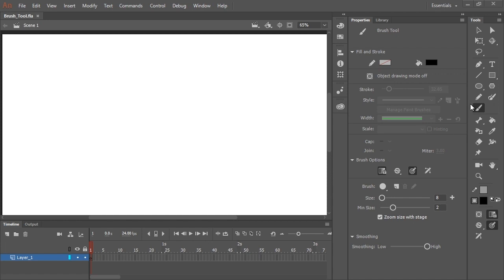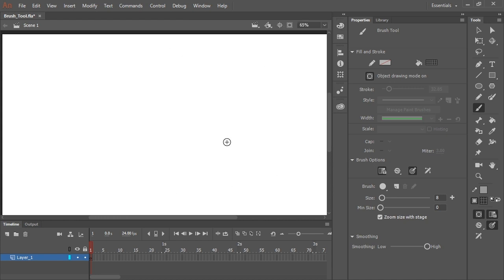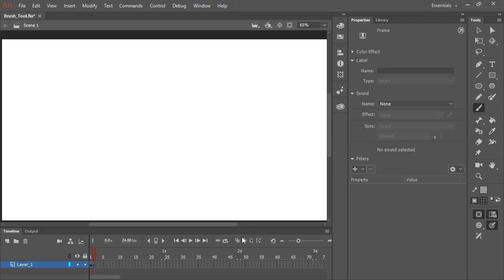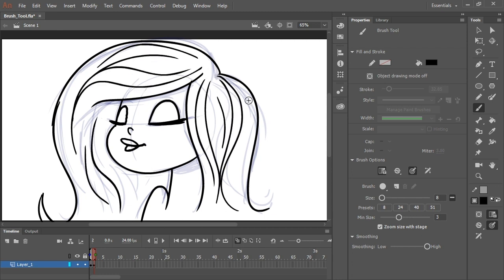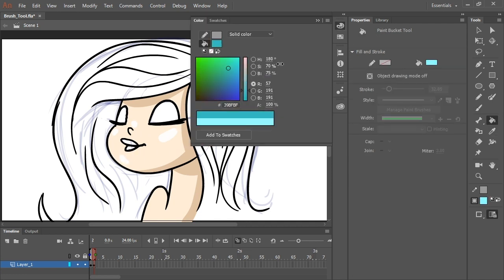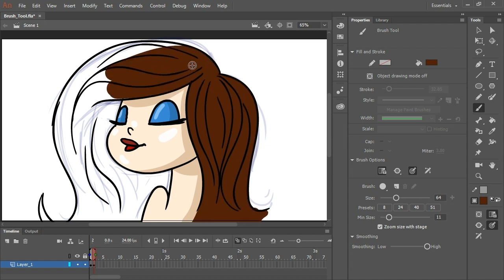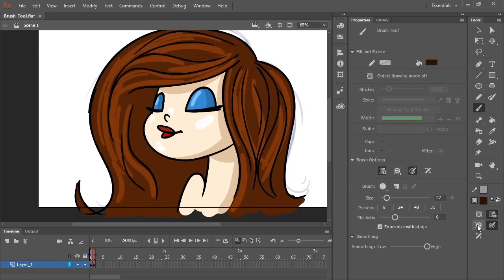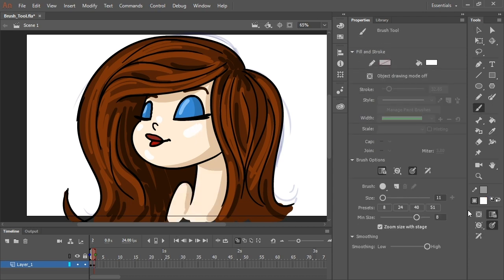Drawing with the Brush tool in Animate | Adobe Creative Cloud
In this video, we'll show you some of the enhancements to the Brush Tool including brush sizes, presets, and sub-selections.